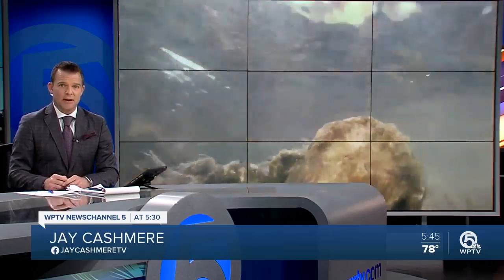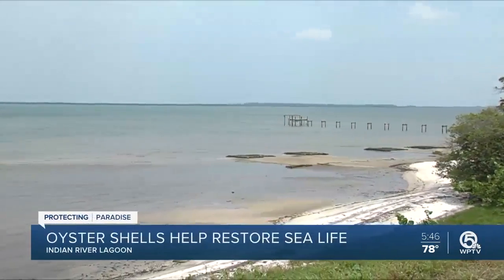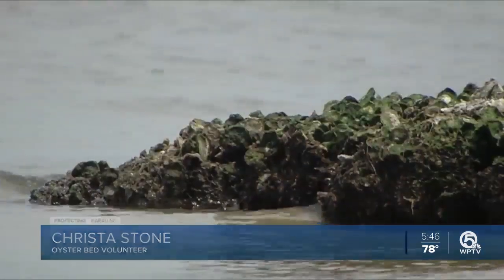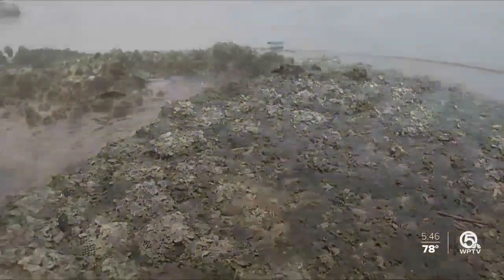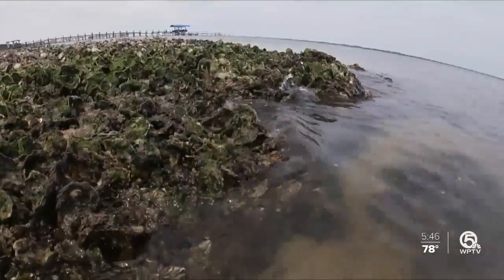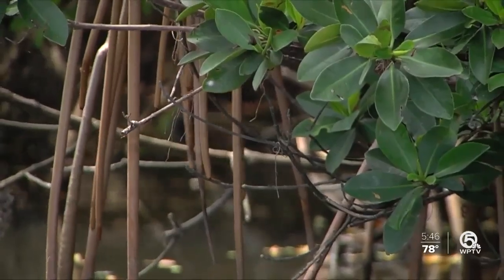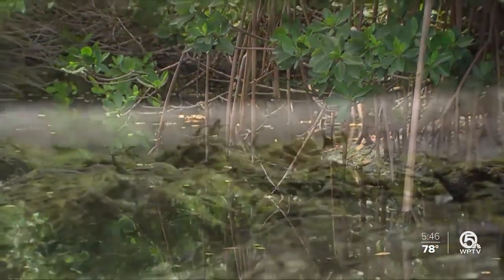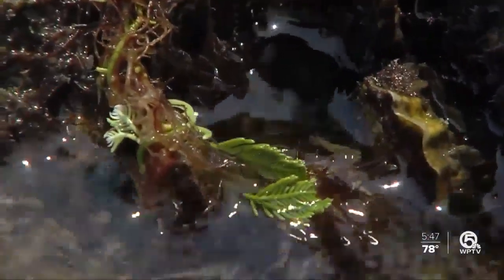Oyster beds helping to restore Indian River Lagoon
In St Lucie County, almost 1,000 square feet of oyster beds make up the Indian Hills Stormwater Treatment Area Oyster Reef. It’s an effort to preserve and restore life in the area.